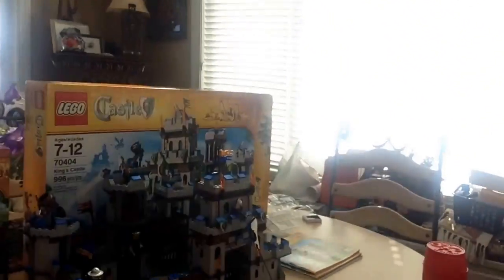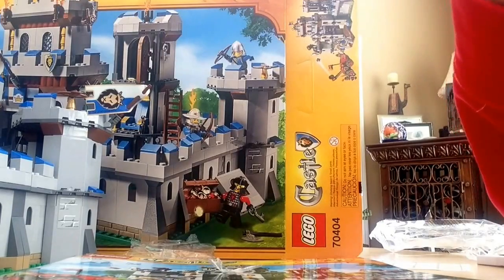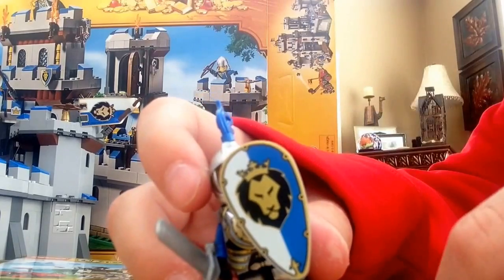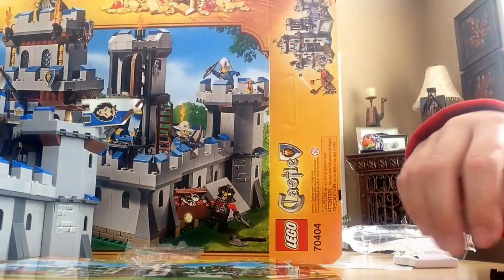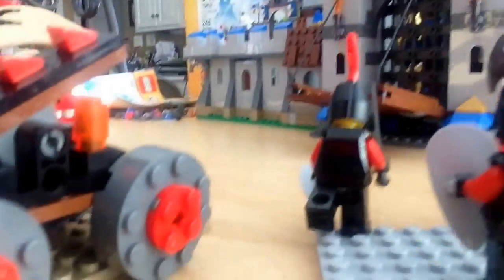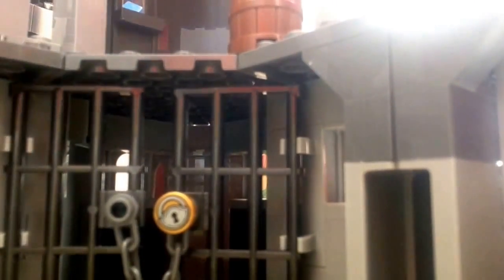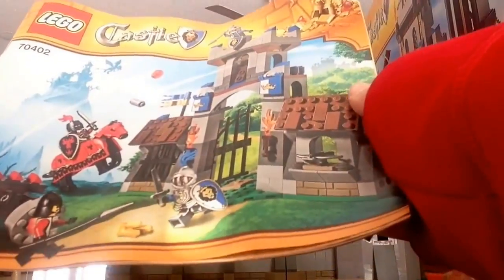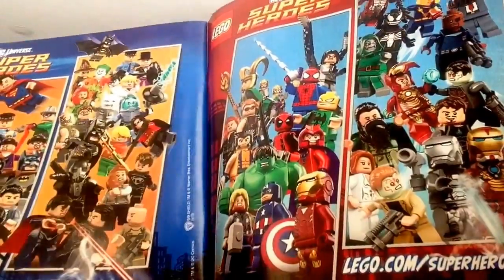Lego Castle sets review! Kings castle #70404 and Gatehouse raid #70402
Sry for background noises. Hope you enjoy!